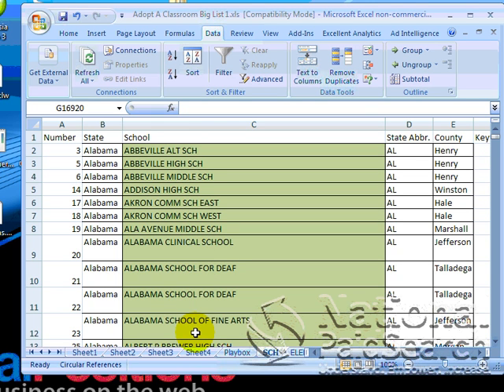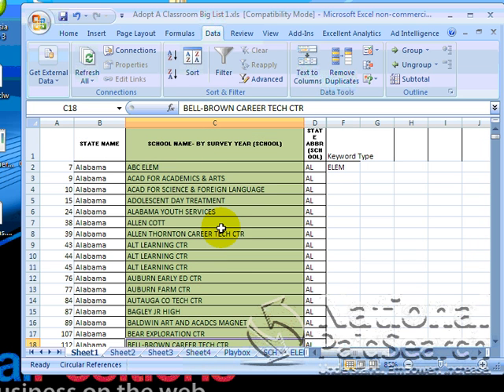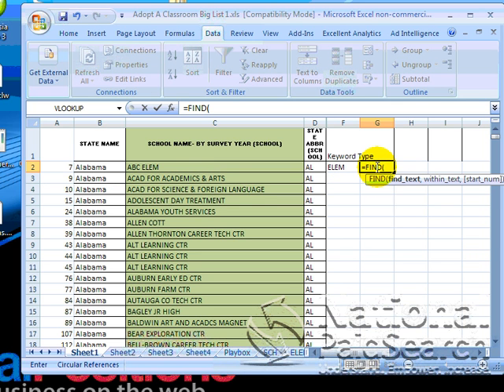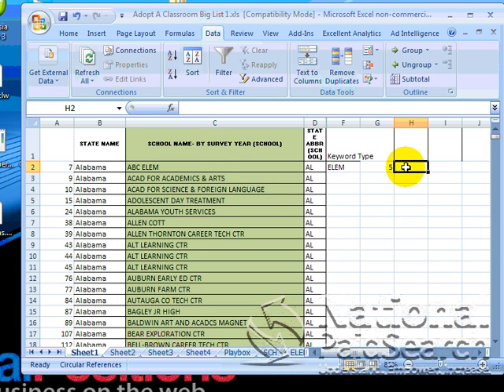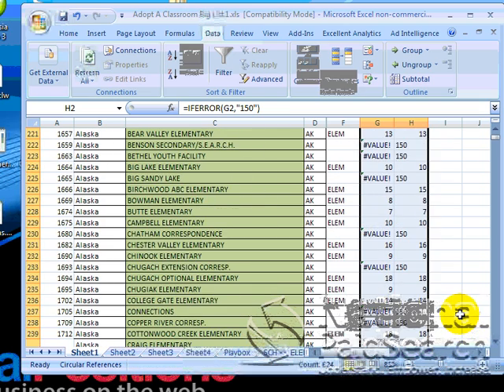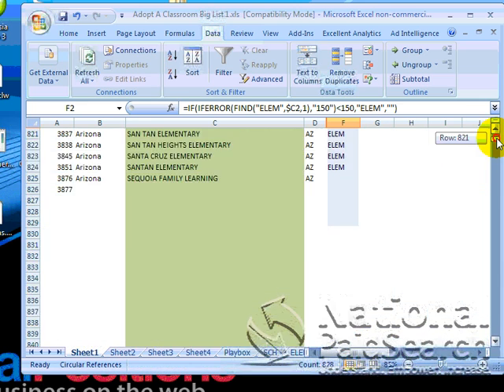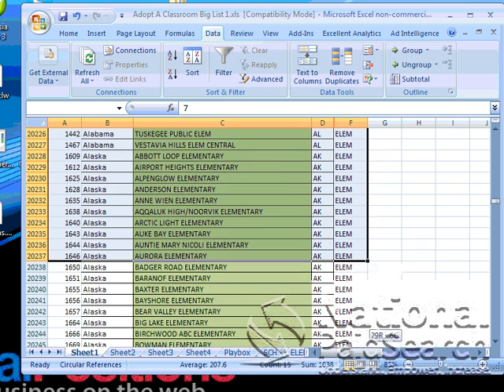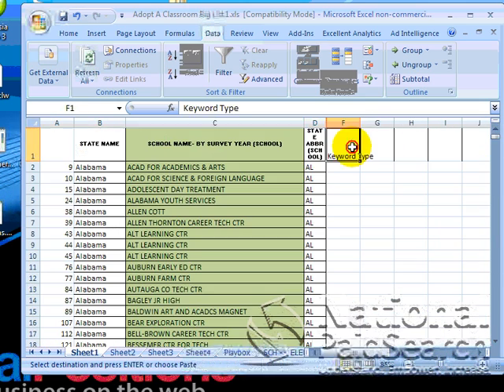Got Tens of Thousands of Keywords? Group them with simple excel techniques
If you have tens of thousands of keywords (or hundreds of thousands, and you are trying to group them, so you can clean them up, or put them into ad groups etc. - you can actually do this using some simple excel functions. The functions we are using are: IFERROR, IF and FIND.